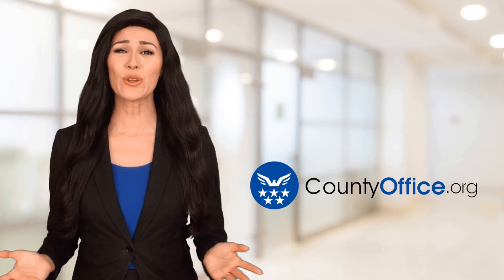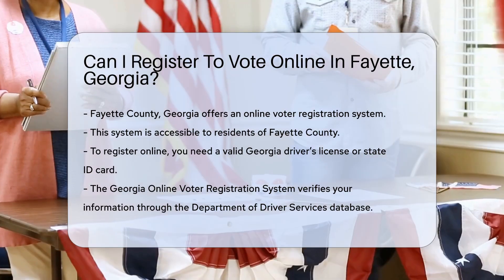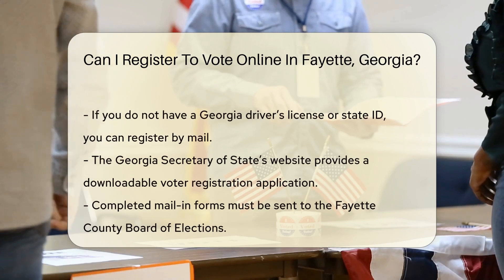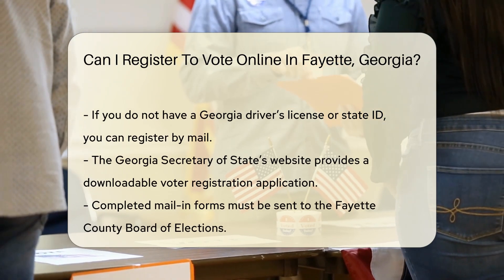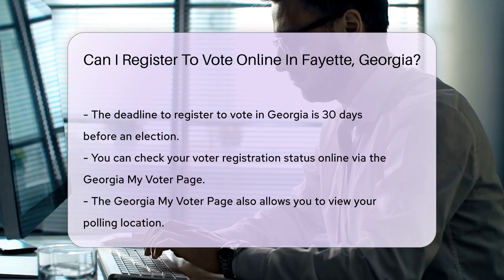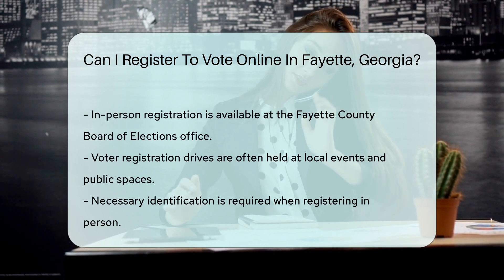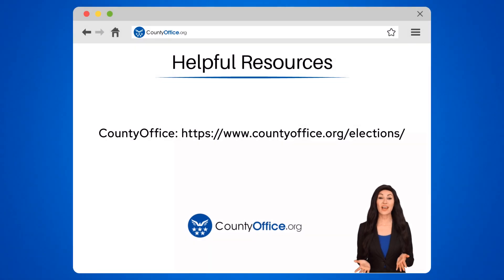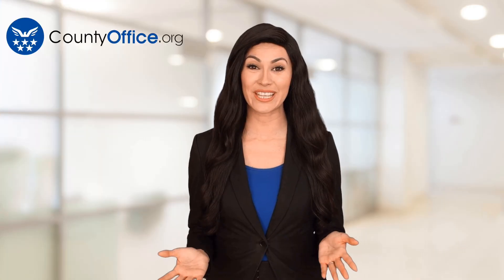Can I Register To Vote Online In Fayette, Georgia? - CountyOffice.org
Can I Register To Vote Online In Fayette, Georgia? Have you ever wondered about the process of registering to vote online in Fayette County, Georgia? In this informative video, we'll guide you through the streamlined voter registration system in Fayette, Georgia. Discover how easy it is to register online using the Georgia Online Voter Registration System, or by mail if you don't have a Georgia driver’s license or state ID. Learn about the crucial deadline for voter registration in Georgia and how to check your voter registration status online using the Georgia My Voter Page. If you prefer in-person registration, we'll also share details on visiting the Fayette County Board of Elections office or participating in voter registration drives in your local area. Remember to bring your necessary identification when registering in person. Stay informed and exercise your right to vote by following the steps outlined in this video.